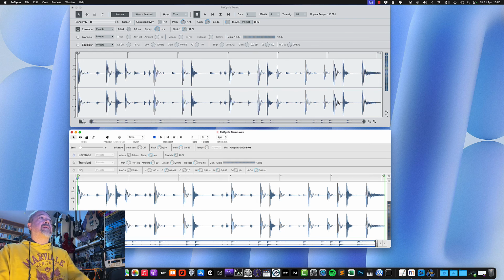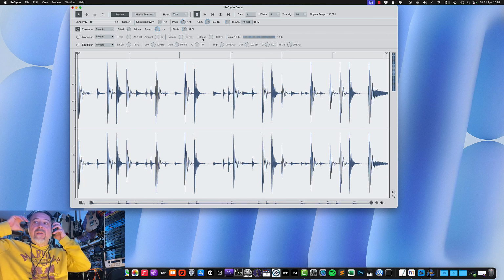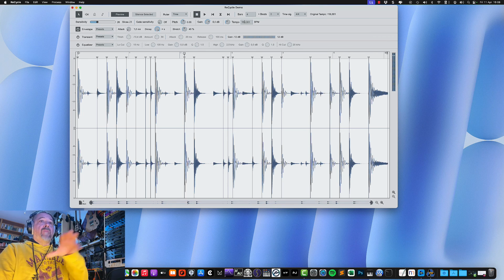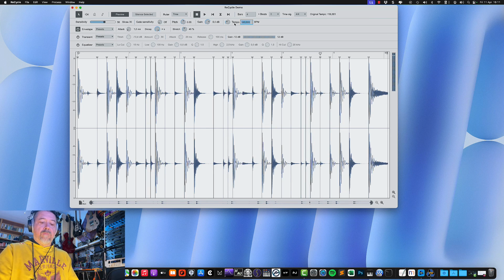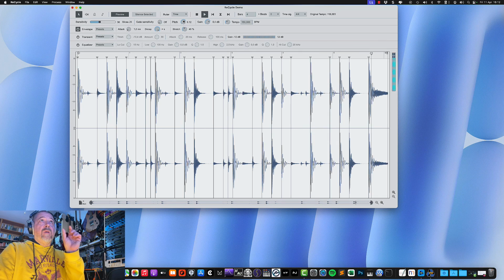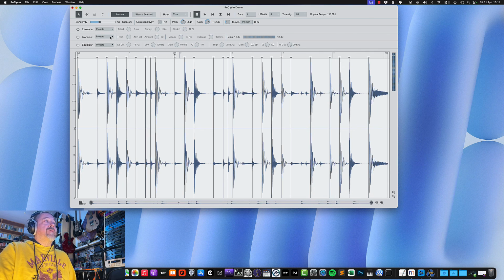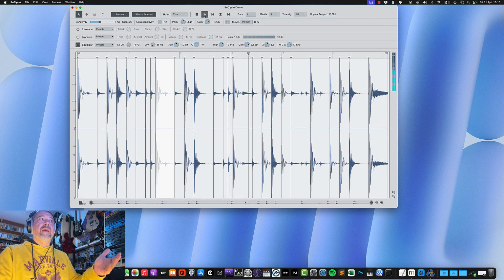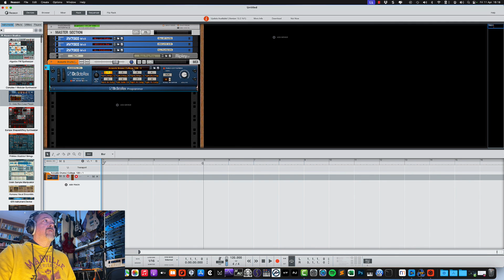ReCycle is still alive in 2025 (...and it's FREE)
ReCycle is a digital audio tool developed by Propellerheads/Reason Studios that enables musicians and producers to edit sampled loops by slicing them into individual beats or hits. This slicing allows users to adjust the tempo of a loop without altering its pitch, facilitating seamless integration into projects with varying tempos.

Additionally, ReCycle can assign each slice to a MIDI note, offering enhanced flexibility for rearranging and manipulating loops. The software utilizes the proprietary REX2 file format, which supports both mono and stereo files and is compatible with various Digital Audio Workstations (DAWs).